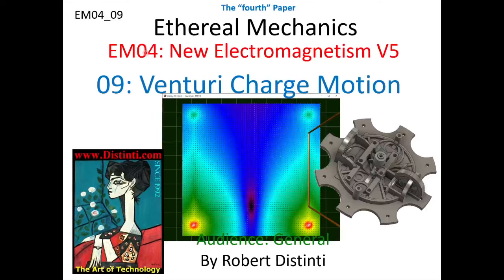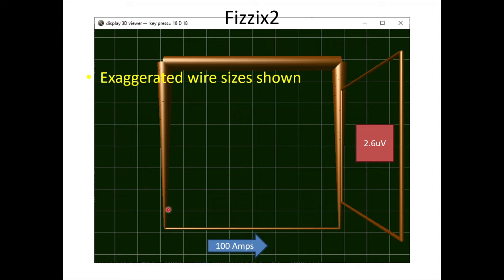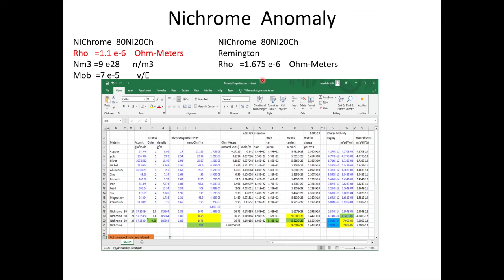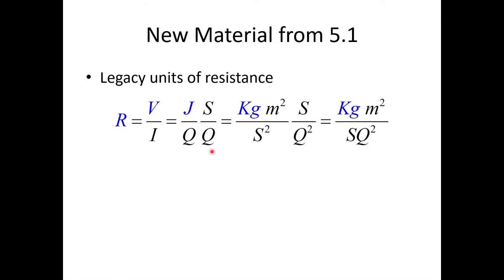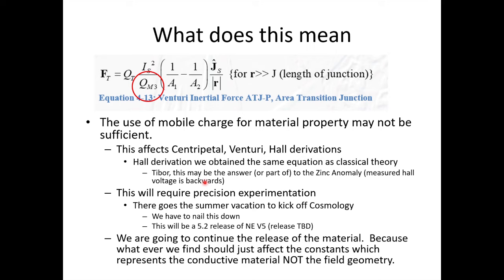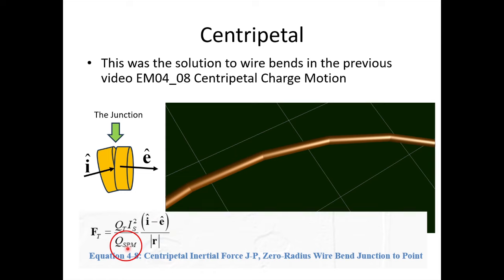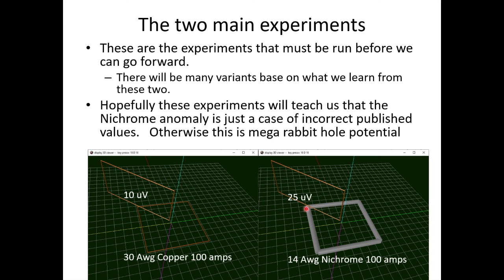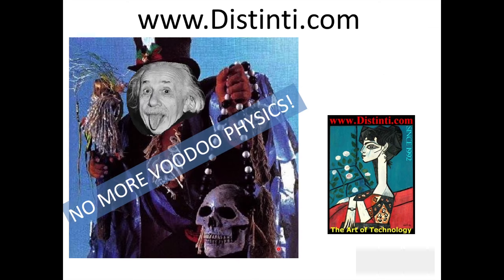EM04 09: Venturi Charge Motion Effects (World Release)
Venturi Charge motion is derived from NEV5
No Other Scientific Theory Predicts such a Force.
Unique to Ethereal Mechanics (World Release)

*** Electrogravity Series
#1: Announcement is first
#2: EM03 00: Intro
#3: EM03 01: Matter and Ether
#4: EM03 02: Pretonics
#5: EM03 03: Gravity
#6: EM03 03B: Gravity is a Force -- FTL announce
#7: EM03 04: Electricity